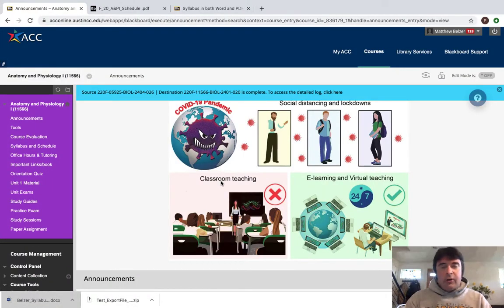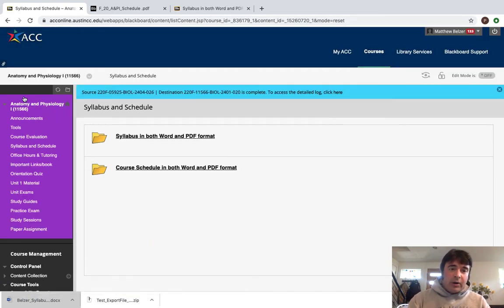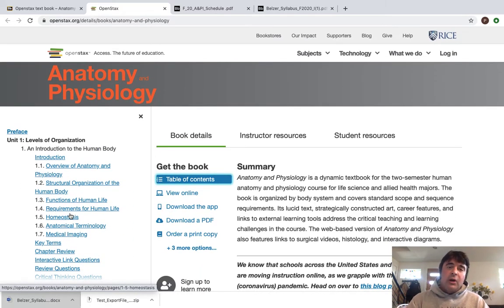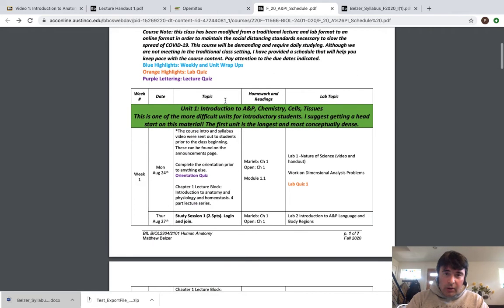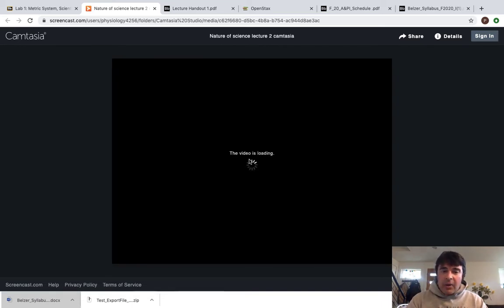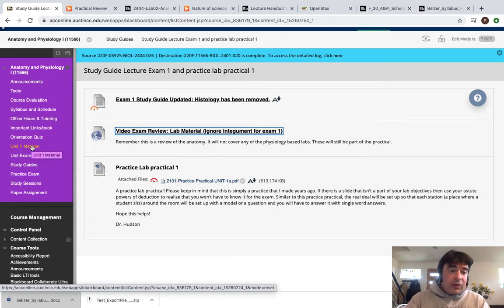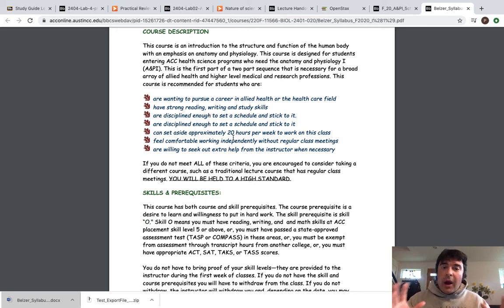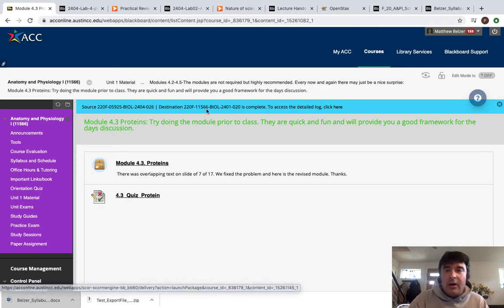Orientation F 20 A&PI